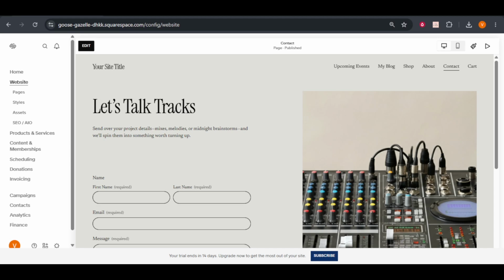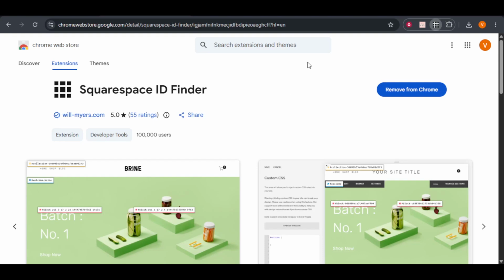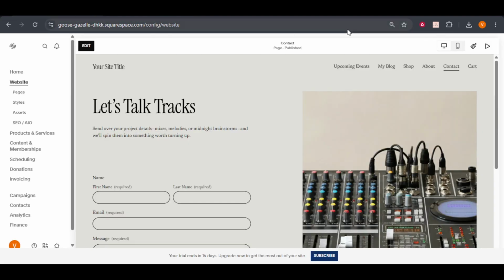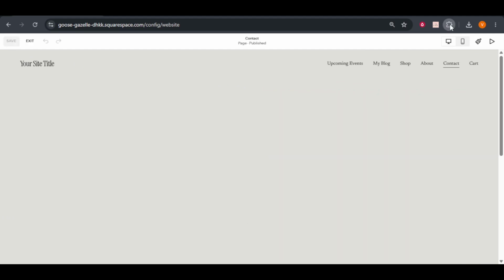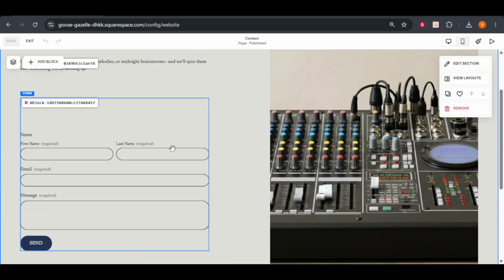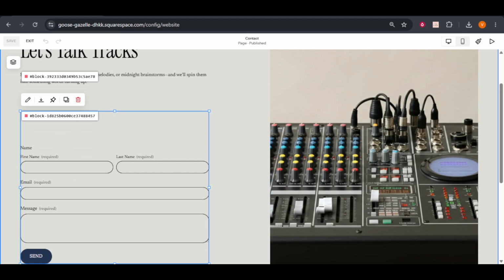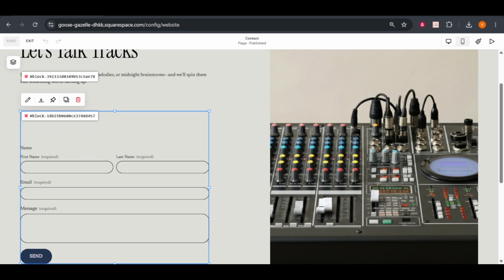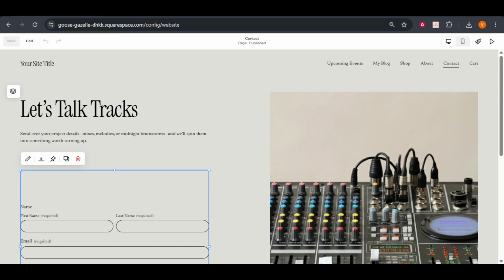How to Find Section ID in Squarespace (Quick Guide)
In this informative tutorial, we delve into the essential process of locating the section ID in Squarespace. Understanding how to identify this key component can enhance your website's customization and development experience, allowing for more precise design implementations.

Throughout the video, viewers will learn effective methods to find a section ID quickly and efficiently. Whether you're a beginner or an advanced user, mastering this skill can significantly streamline your workflow in Squarespace. Watch till the end to ensure you don't miss any critical steps!